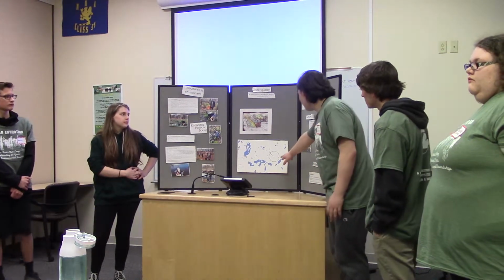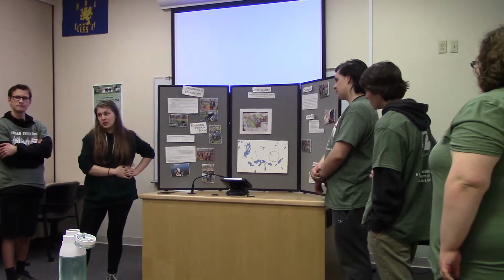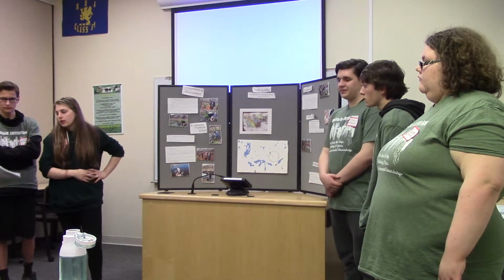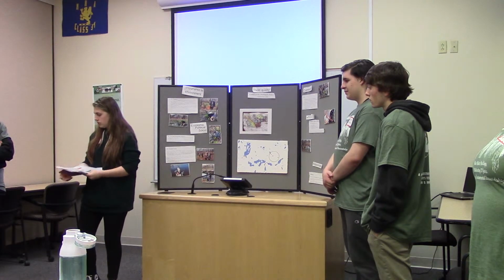2019 COP Plant Family OSTC-NW